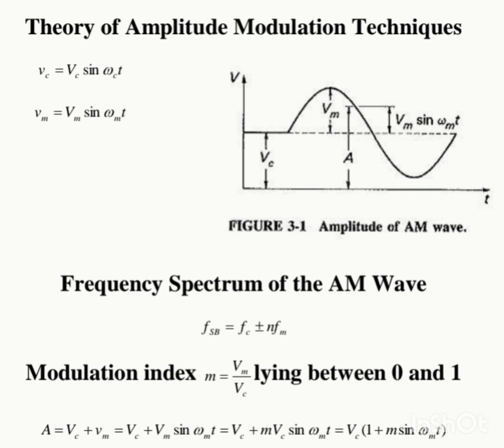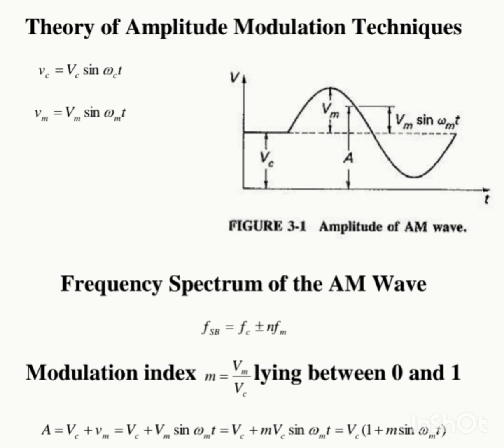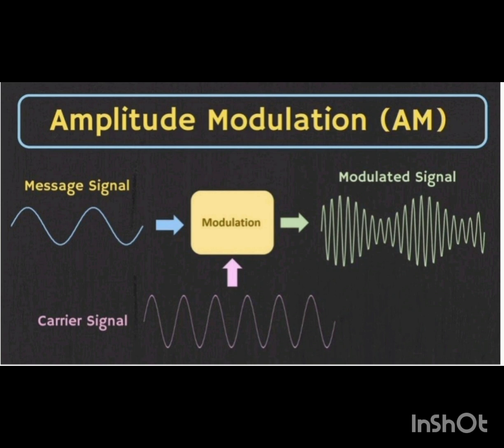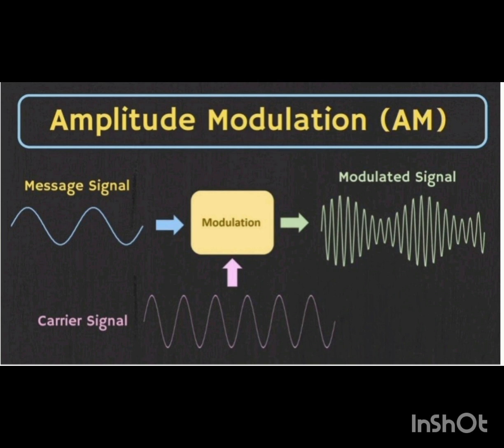Amplitude Modulation Technique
message signal, carrier signal, amplitude modulation